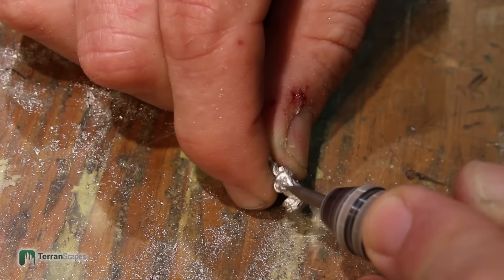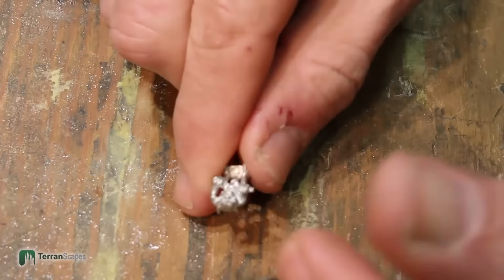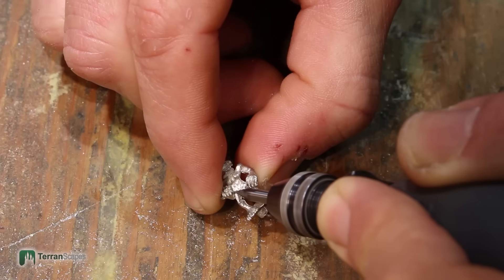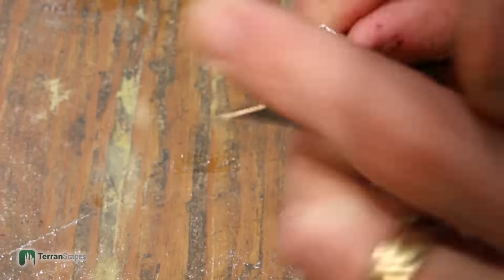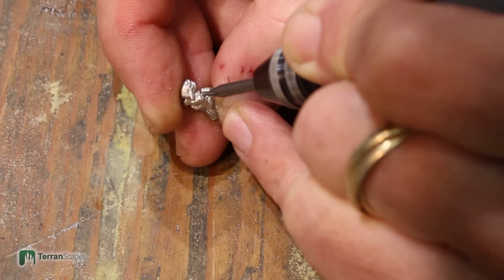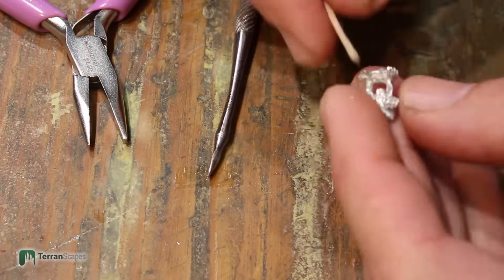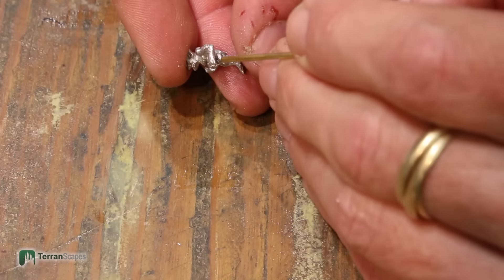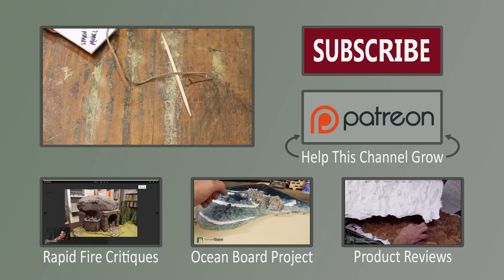Snotling Conversion - Orc Display WIP #11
All video intro music (except Rapid Fire Critiques):
 Army of Darkness by Phoenix Music –

Rapid Fire Critiques Intro music:  Audionautix - RockIntro3

Music Overlay - (MuseOpen.org)
Beethoven
Symphony no. 5 in Cm, Op. 67 - II. Andante con moto
Symphony No. 5 in C Minor, Op. 67 - III. Allegro